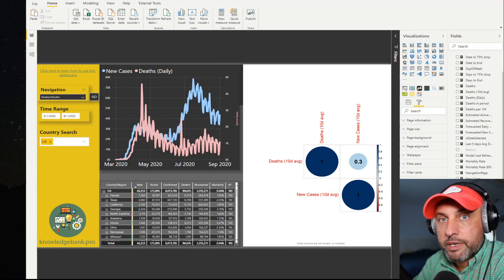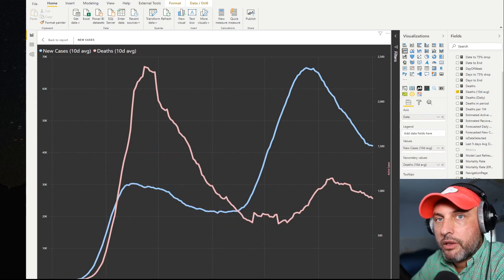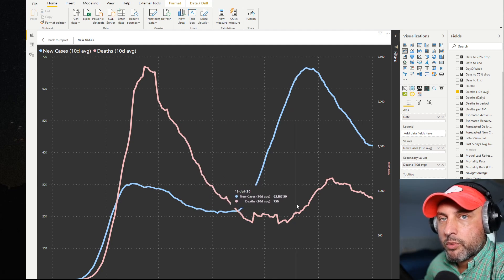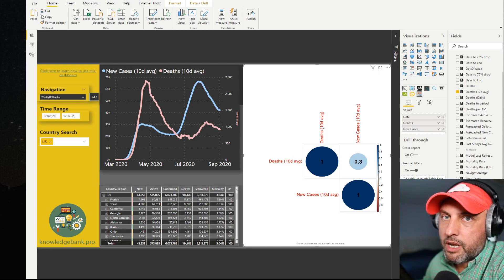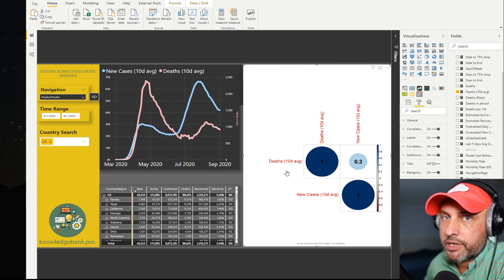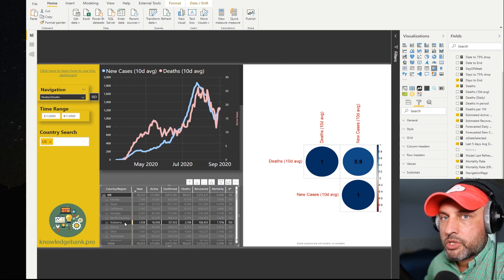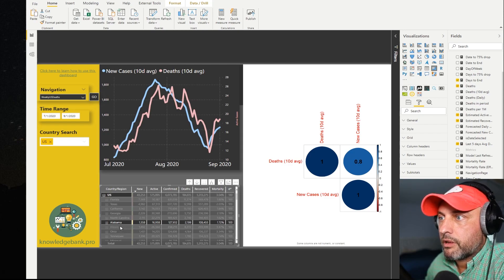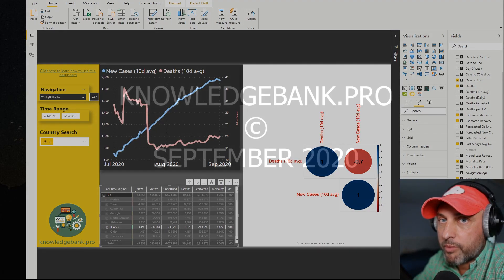How to Use Correlation Plot to Improve Story Telling and Analysis in Power BI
That is right, we are going to step up our game and start adding correlation analysis to our reports and dashboards.  Why would you want to do that? Well, a good reason could be to analyze whether there is a relationship between two variables.  Yes, technically, you would want to run a regression to get a better answer, but correlations can be a useful first step that does not require us to have an extensive data science background.

In this video, I am trying to figure out whether coronavirus New Cases metric is a good leading indicator with respect to predicting deaths and making policy decisions in Illinois.  My analysis is somewhat crude as it does not do a very good job of adjusting data for time lag that would normally occur between a new case being reported and then death, but my rolling ten day calculations should address this lag somewhat and at the end of the day the purpose of the video is not to argue policy decisions, but rather to introduce the Correlation Plot Power BI visual and to give you a good example of how it might be used.